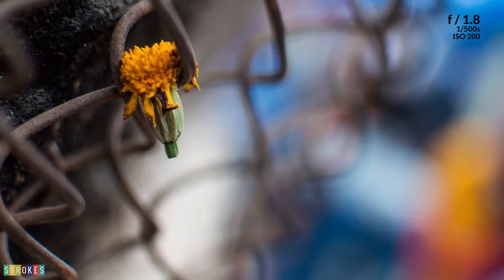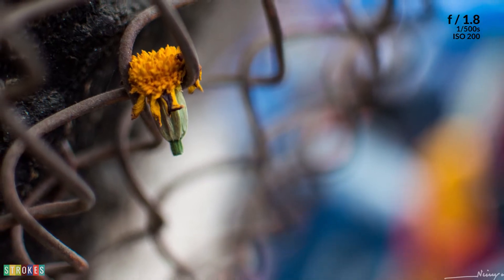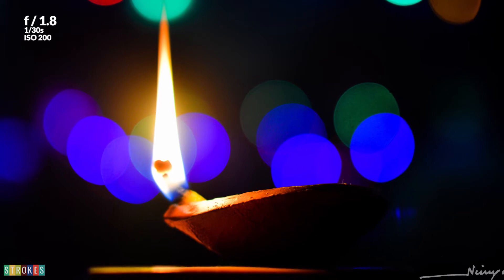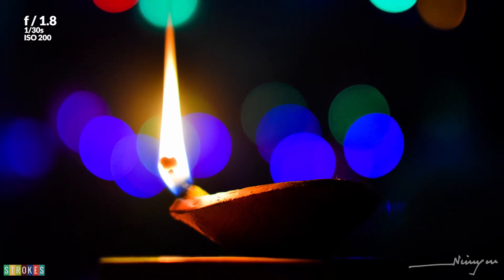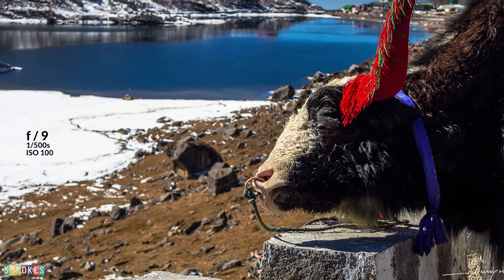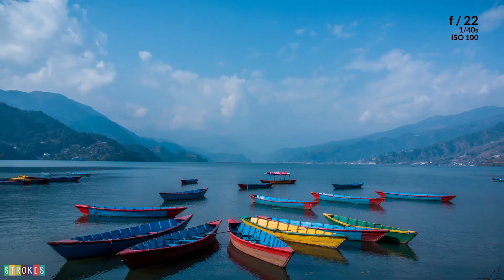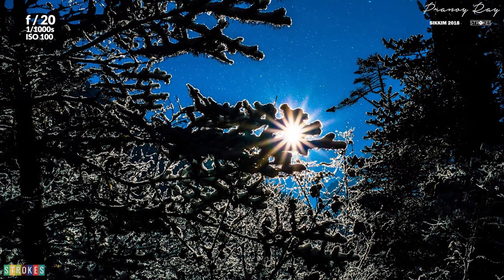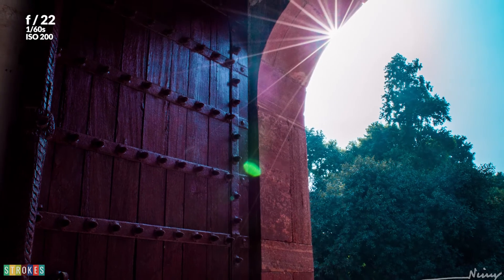ShutterTales 1.2 Aperture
In this video we discuss about the first cornerstone of photography: The Aperture. The basics are broken down and applications are explained.